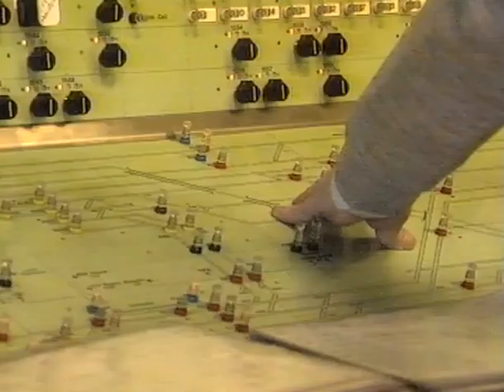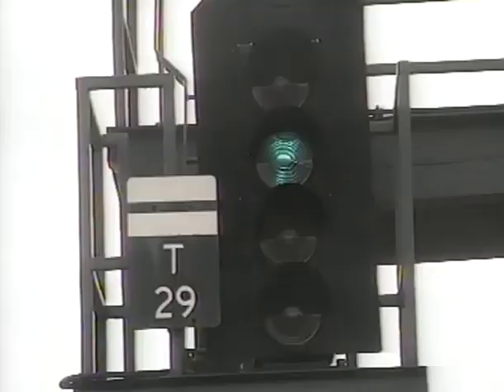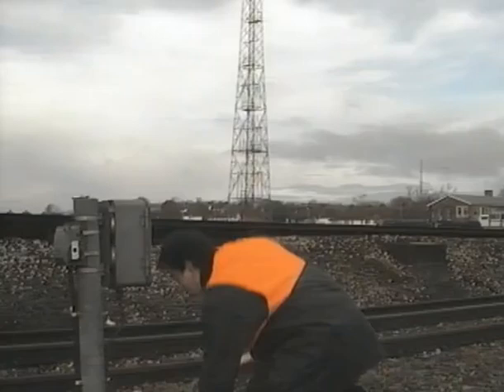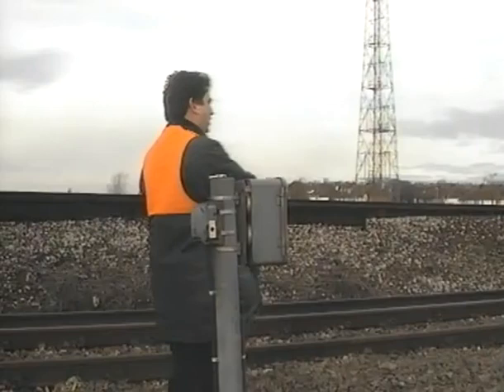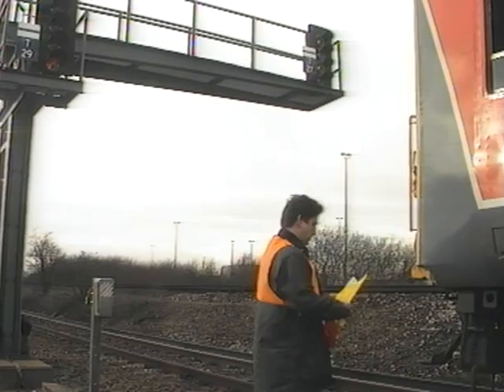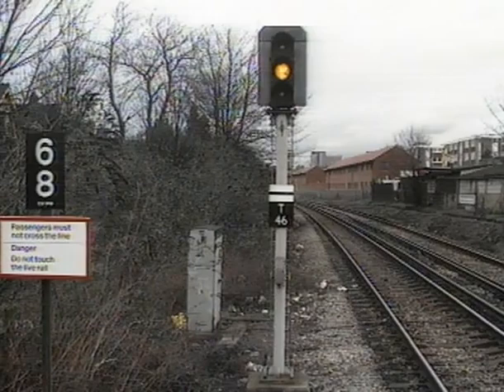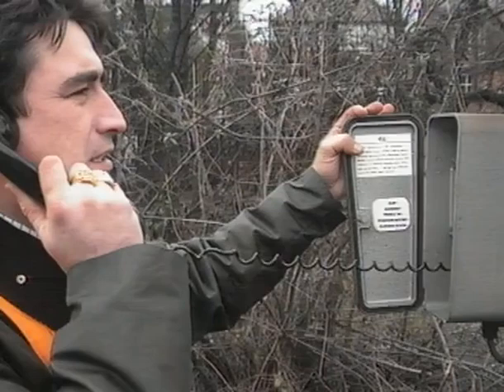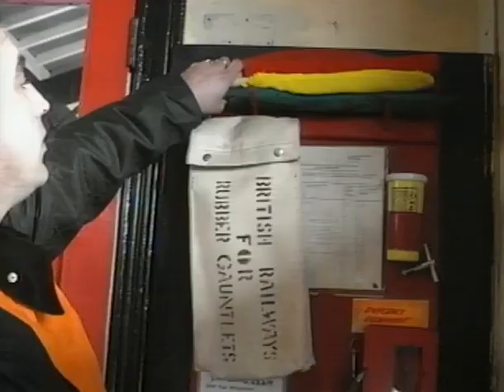Flagging an Automatic Signal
An operational training film showing the correct procedure to be followed by a handsignalman when flagging an automatic signal. Run time: 10 mins.